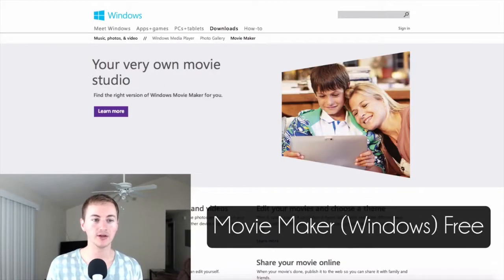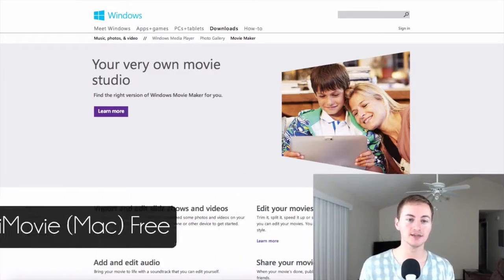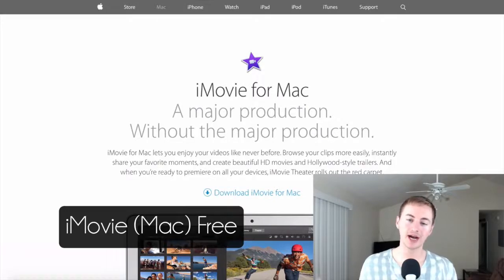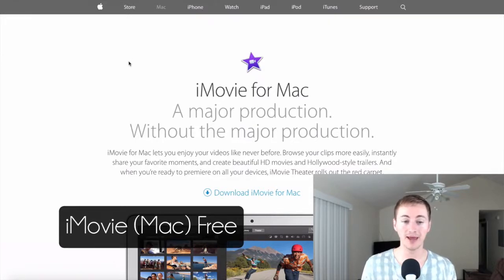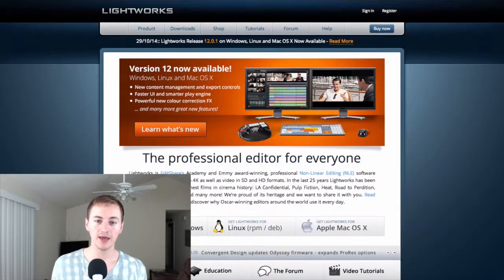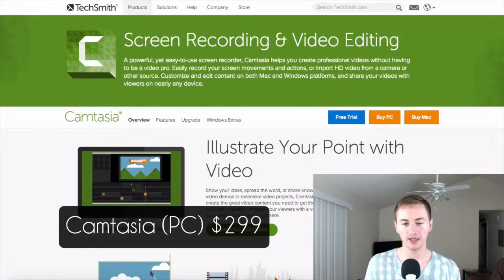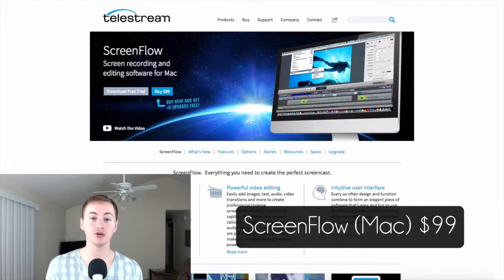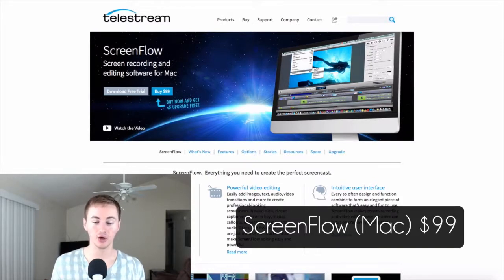Best Video Editing Software for YouTube 2020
Top  Video Editing Software (2020) |
Free Videoing Editing Software

Top 3 Best Free Video Editing Softwares of 2019